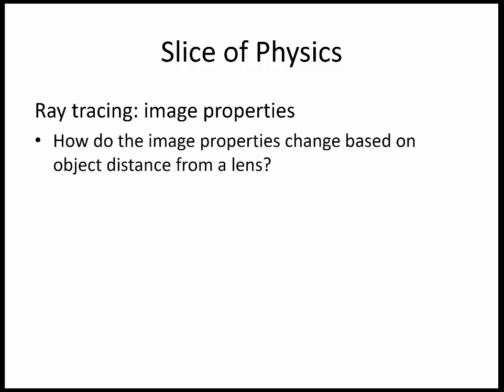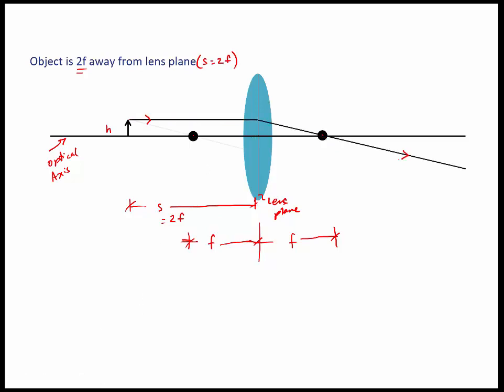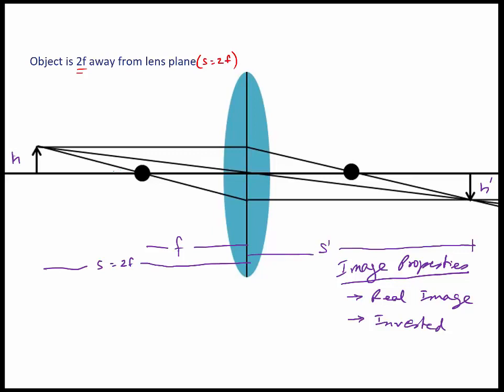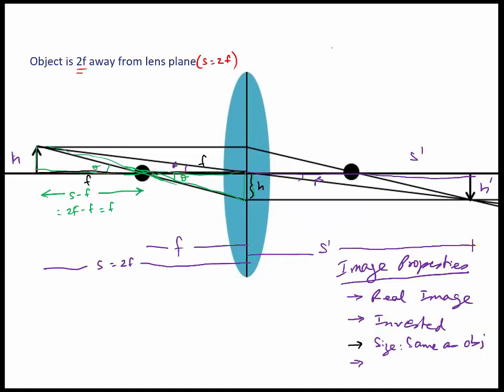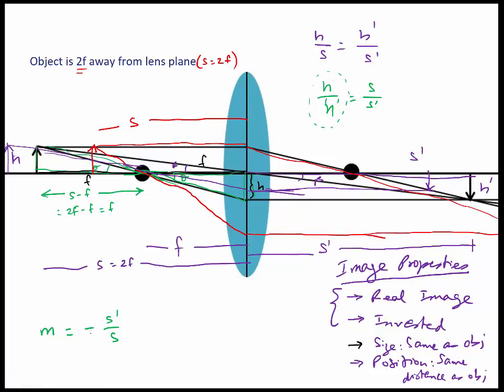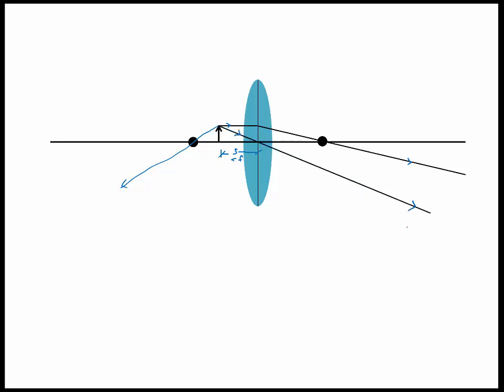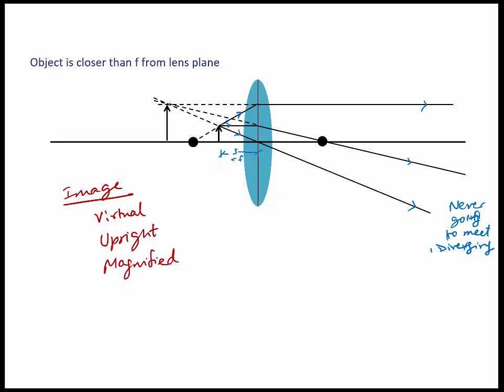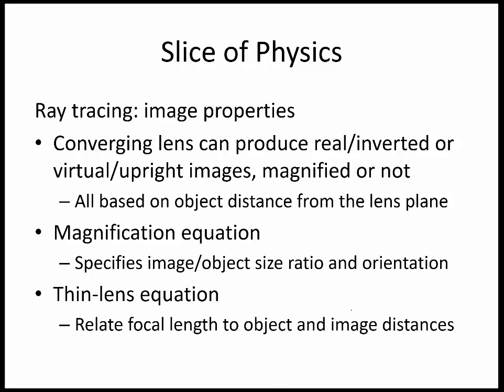Slice 256 Ray Tracing - image properties